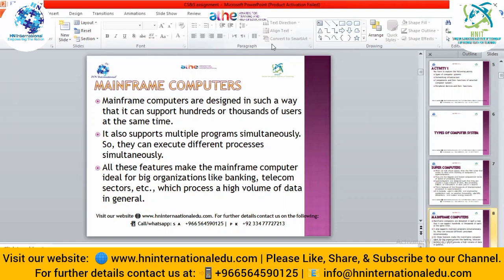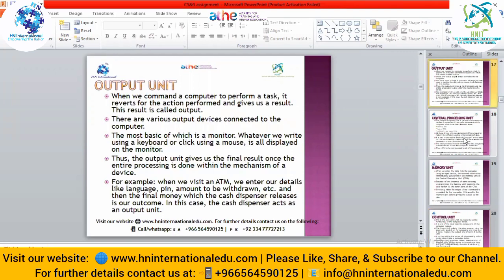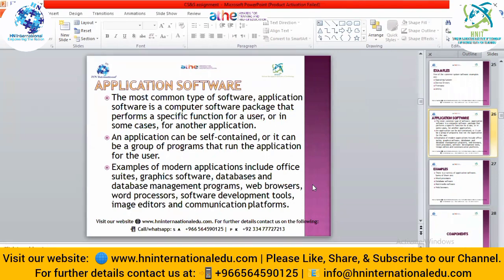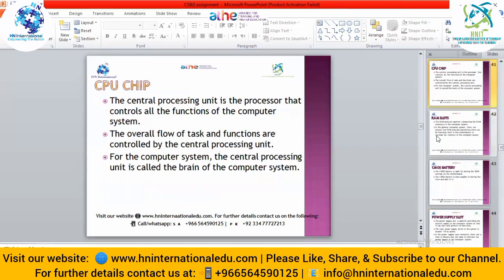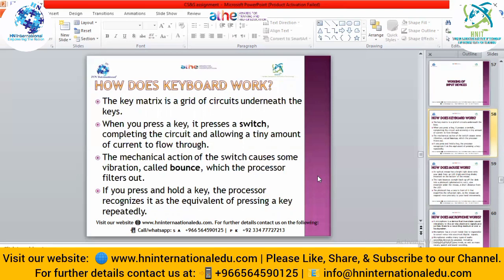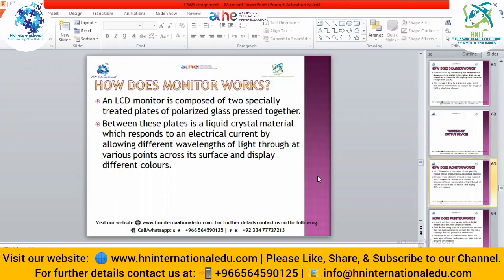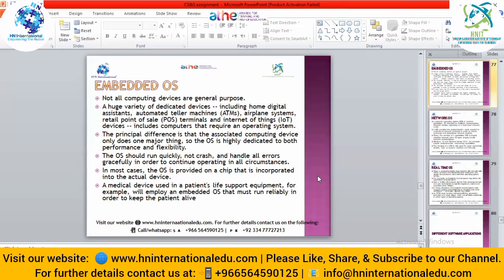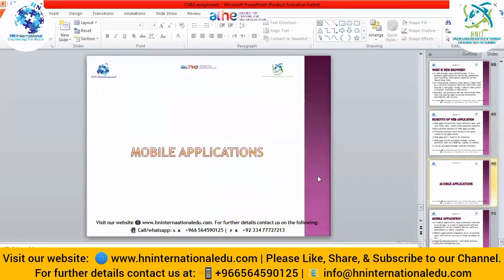Computer System and Software Lecture No. 07 ATHE Level 4 & 5 Diploma in Computing